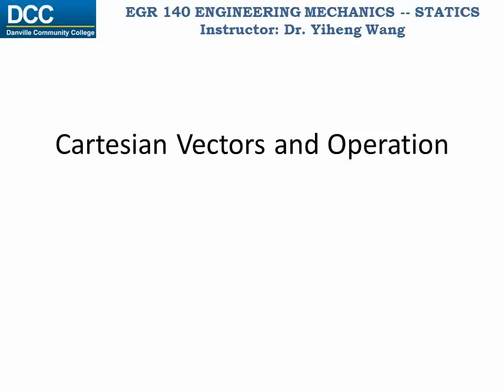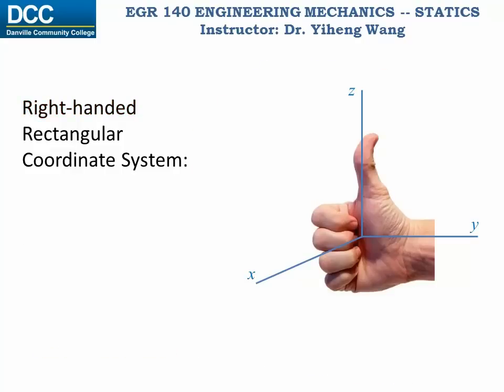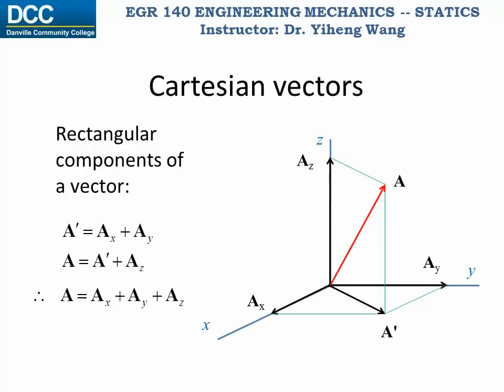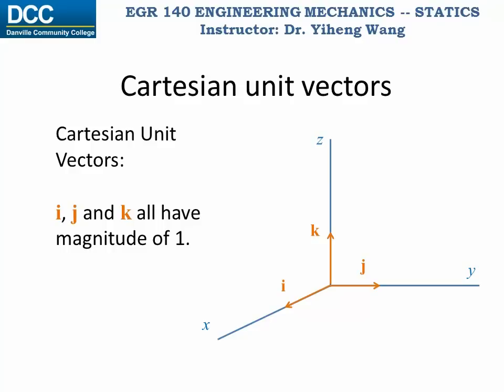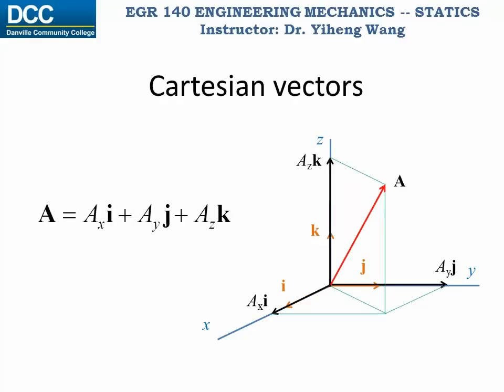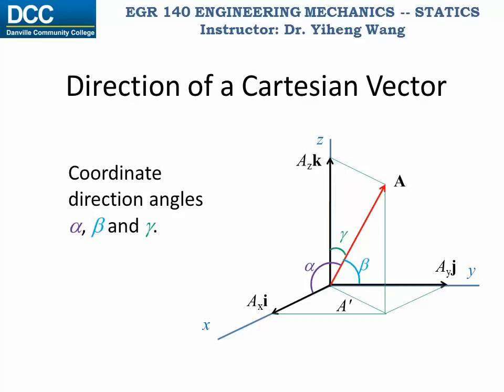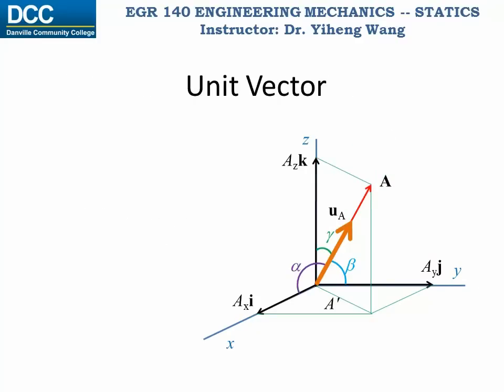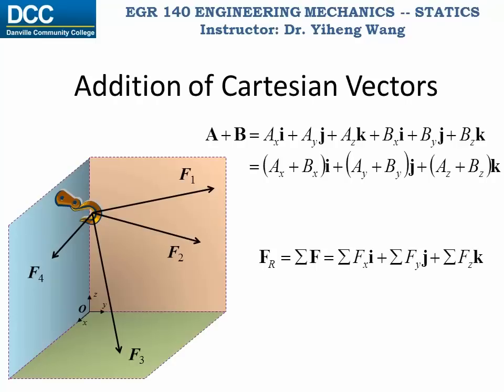Statics Lecture 05: Cartesian vectors and operations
Cartesian vectors and operations. Coordniate direction angles. Unit vectors.